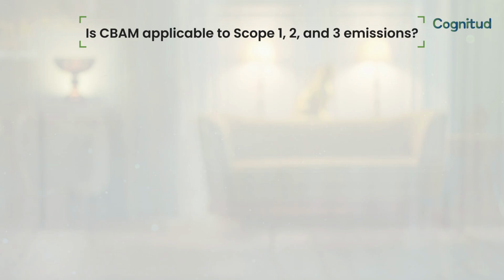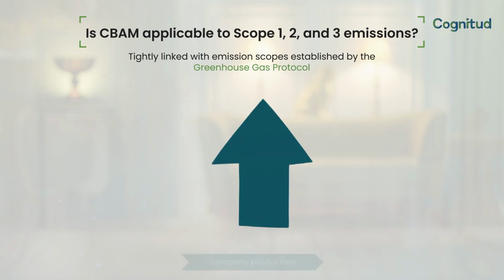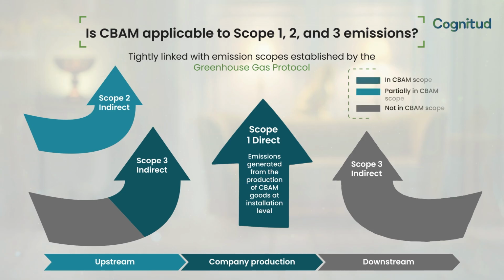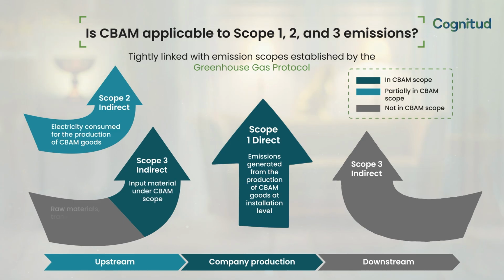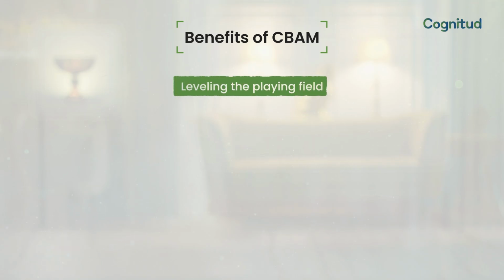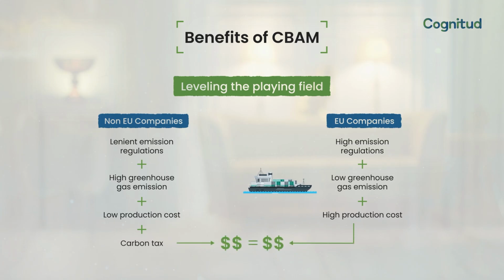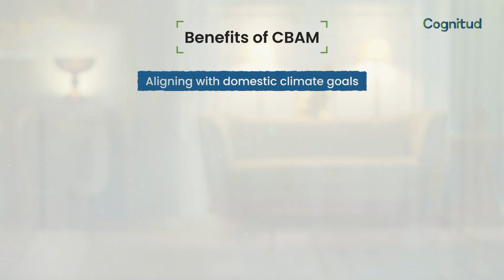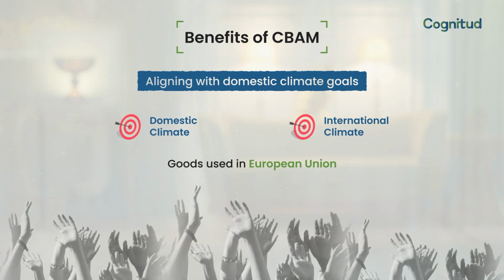CBAM: Fair Climate Policy or Trade Barrier? | Emissions, Benefits & Criticism | Part 2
Is CBAM a climate solution—or a global trade disruption?

In this final part, we go beyond the mechanics and explore the real implications of the Carbon Border Adjustment Mechanism (CBAM). From how it aligns with Scope 1, 2, and 3 emissions to the broader economic and political impact, this video breaks down what CBAM truly means for global businesses.

While CBAM aims to level the playing field and push industries toward lower emissions, it also raises important questions around fairness, complexity, and its impact on developing economies.

This is where climate policy meets global trade tensions.

What this video covers:

* How CBAM links to Scope 1, 2, and 3 emissions
* Key benefits: carbon reduction, fair competition, and innovation
* How CBAM supports EU climate goals and reduces carbon leakage
* Future outlook: expanding sectors and rising carbon costs
* Major criticisms from global economies and policy challenges

If you haven’t watched Part 1 yet, start there to understand how CBAM works and why it’s being implemented.